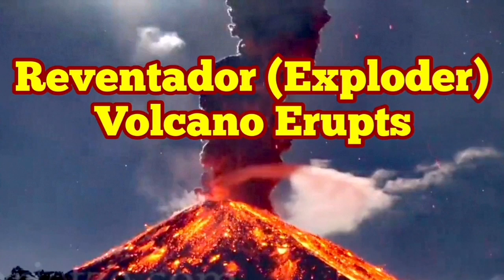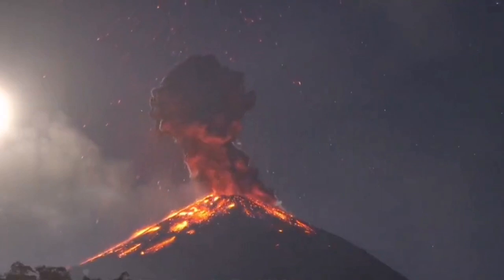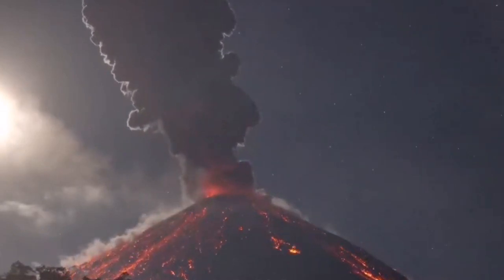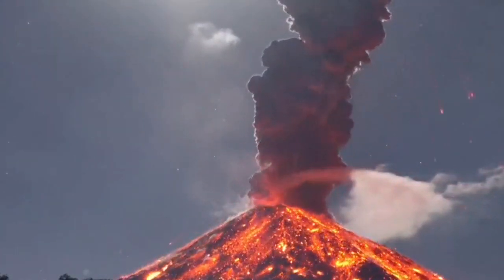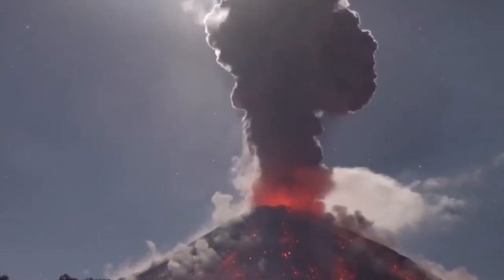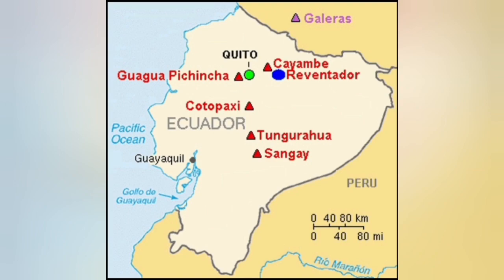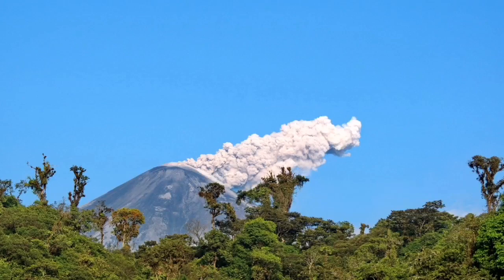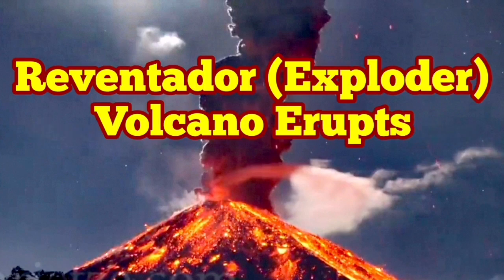URGENT: Reventador Volcano Erupts In Ecuador, A Stratovolcano In South America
Reventador is an active stratovolcano which lies in the eastern Andes of Ecuador. It lies in a remote area of the national park of the same name, which is Spanish for "exploder". Since 1541, it has erupted over 25 times, although its isolated location means that many of its eruptions have gone unreported.
The largest historical eruption occurred in 2002. During that eruption, the plume from the volcano reached a height of 17 kilometres (11 mi) and pyroclastic flows proceeded to 7 kilometres (4.3 mi) from the cone. On March 30, 2007, the mountain ejected ash to a height of about 3.2 kilometres (2.0 mi). No injuries or damage were reported. Its most recent eruption began on 27 July 2008, and it has remained in continuing eruption status (intermittent eruptive events without a break of 3 months or more) as of 15 October 2021.

Reventador is part of a chain of volcanoes in the Cordillera Real, much further east than the main volcanic axis of the region. The volcano rises above the jungles of the western Amazon basin and the flanks are densely clad in forests. The volcano has a caldera that is 4 km (2.5 mi) across; there is a wide gap in the caldera wall to the east, formed by a collapse of the structure. There is an unvegetated stratovolcano rising about 1,300 m (4,265 ft) from inside the caldera, and this is the main seat of current volcanic activity. The lavas are andesitic.

Reventador is one of the most active volcanoes in Ecuador. In 2020, there were near daily emissions of clouds of ash rising one or two kilometres into the air, occasional crater incandescence, and frequent avalanches of incandescent blocks.